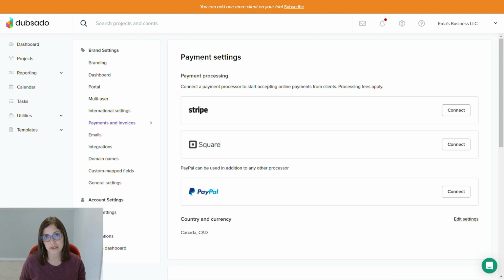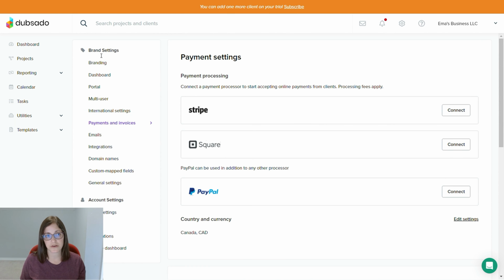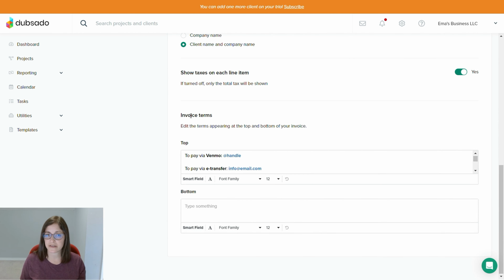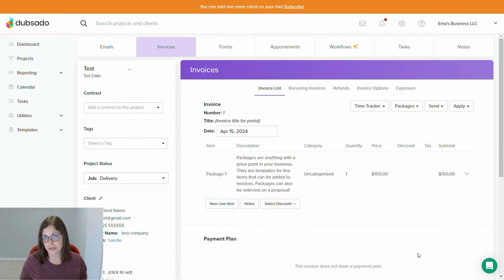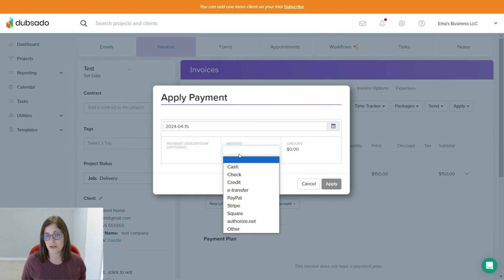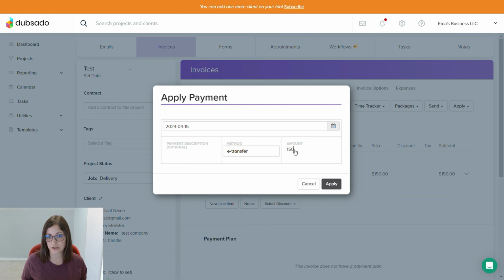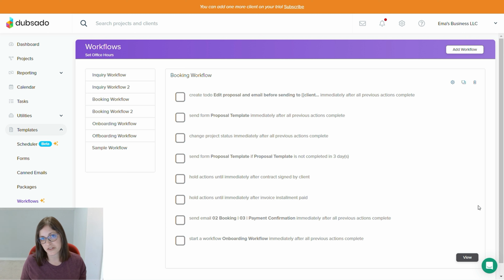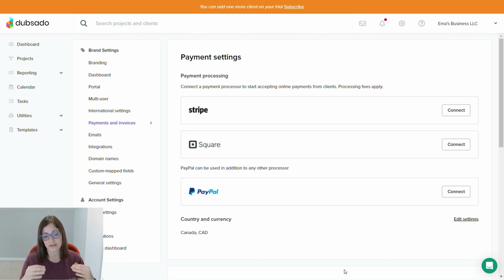How to Use Dubsado Without a Payment Processor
In this video, I'll show you how to use Dubsado without a payment processor.

Managing client invoices and payments is an important part of running a business, and something that Dubsado can help you automate and streamline. But what happens when you prefer to manage payments manually or use alternate payment methods, without integrating a payment processor?

In this video we’ll explore how to use Dubsado without a payment processor, along with the pros and cons of this approach. By the end of this video, you'll be able to manually apply payments, understand how to use workflows without a payment processor and have clarity of the pros and cons of this approach.

0:00 Using Dubsado without a Payment Processor
1:03 Adding Invoice Terms in Dubsado
1:42 How to Manually Apply a Payment in Dubsado
2:29 Using Workflows with an Alternate Payment Method
4:07 Pros and Cons of using an Alternate Payment Method